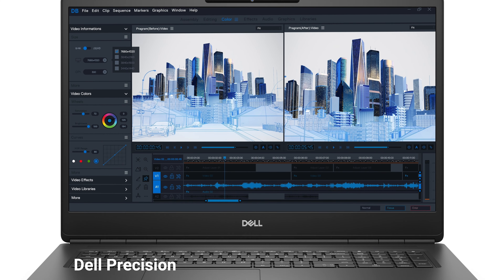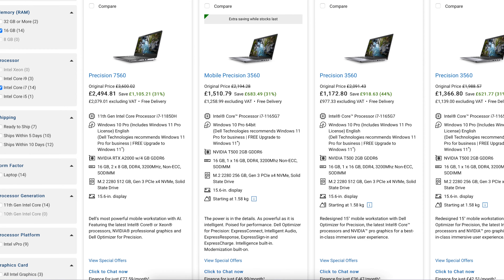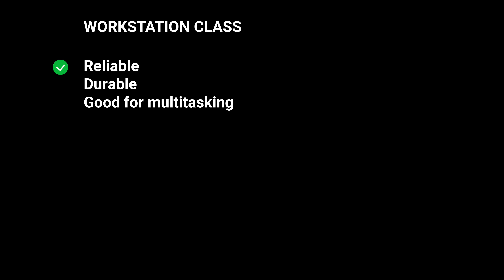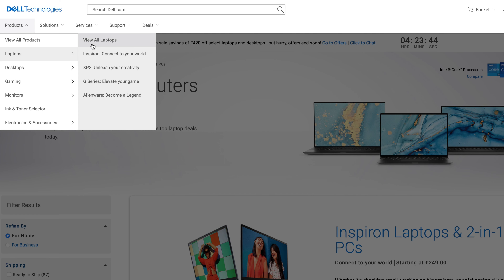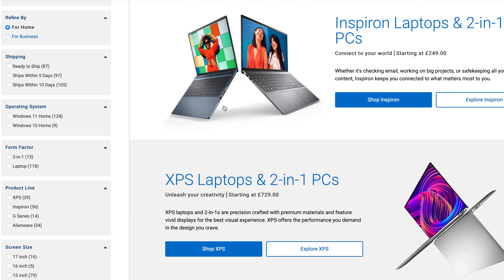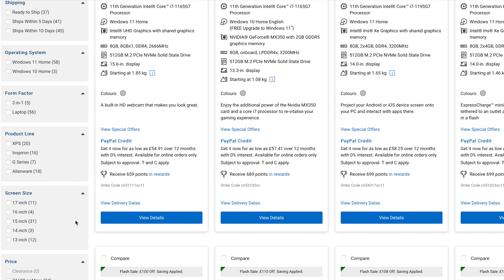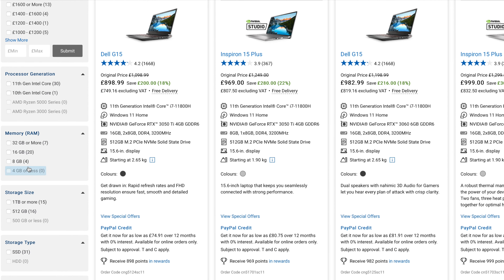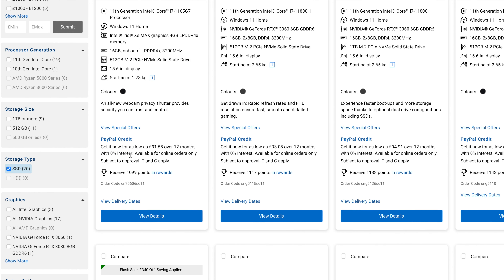How to Pick Best Laptop for Architecture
In this video I'll share some tips and recommendations on how to pick a laptop for architectural work. We will look at four categories of laptops that I think suit the architectural software demands. Then I will give some specific product recommendations for each of the category.

My hope that after watching this video you'll be more confident in choosing a laptop that is fit for:

1. Running Architectural software
2. Your budget

Here are my laptop recommendations:

Workstation category pick:
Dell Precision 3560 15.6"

Gaming category picks:
Razer Blade 15 Base Model
and
Alienware m15 R5 15.6"

Affordable category pick:
Dell G15 -5515

Here is the structure of the video:

00:00 - Overview
00:45 - Laptop Selection Criteria
03:20 - Workstation Class
05:10 - Gaming Laptops
07:53 - Affordable Laptops
10:29 - Alternative Laptop

WHO AM I:
I'm Aleks - a registered architect in UK from London. I make videos about architecture and creativity. And I write a weekly newsletter with useful tips and thoughts on architecture.